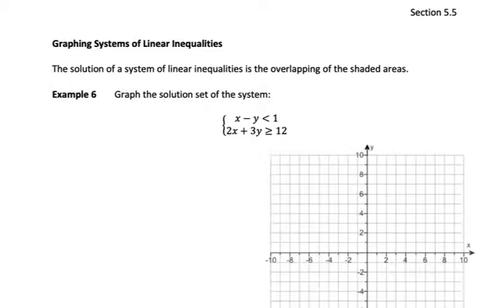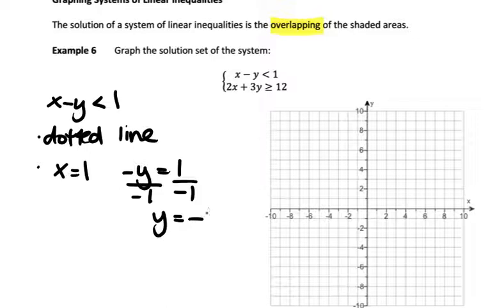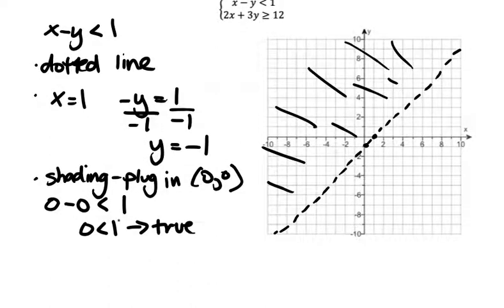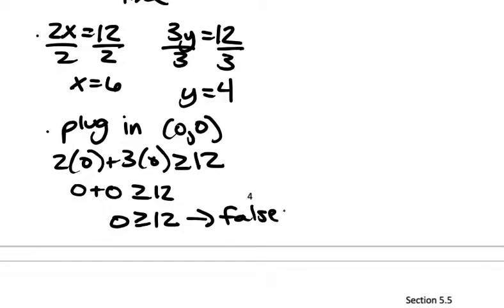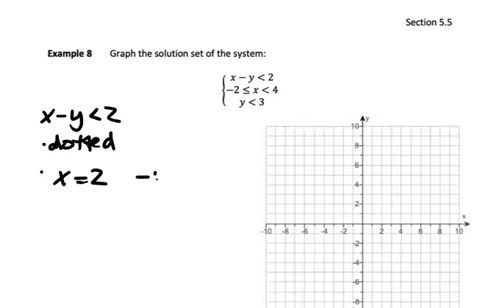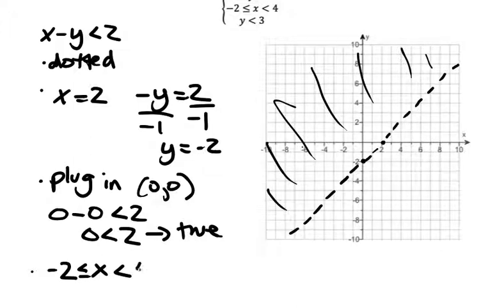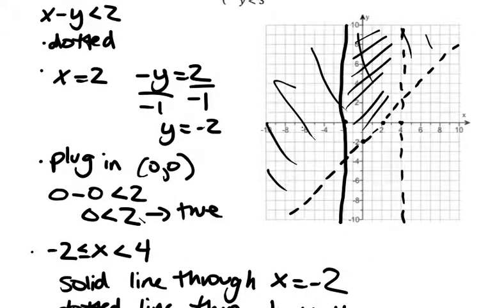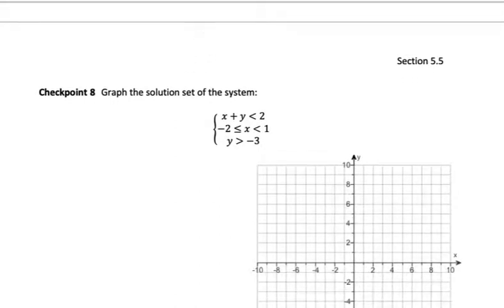Section 5.5 Part 2